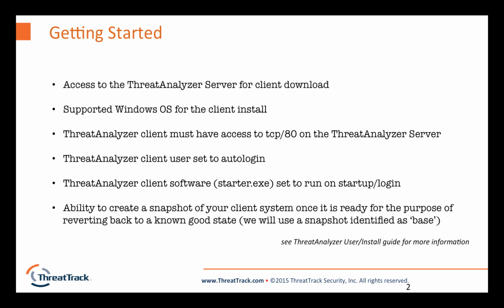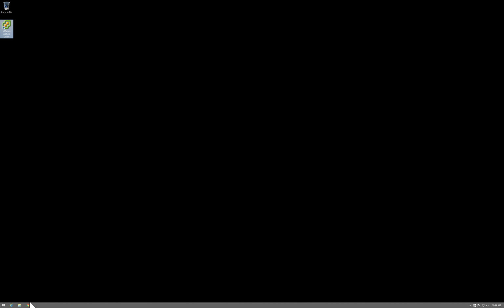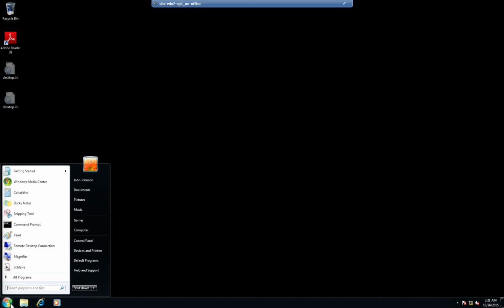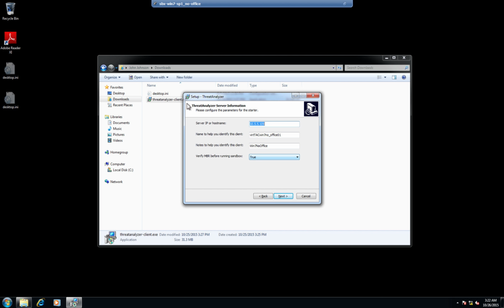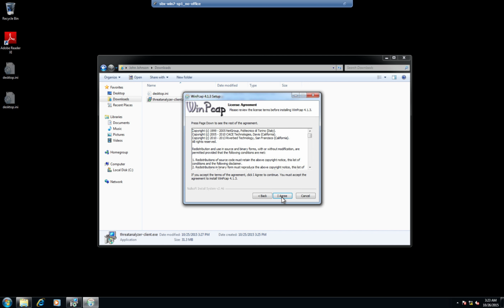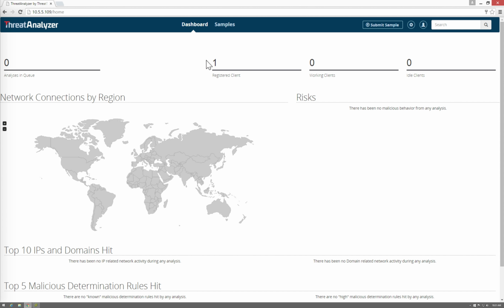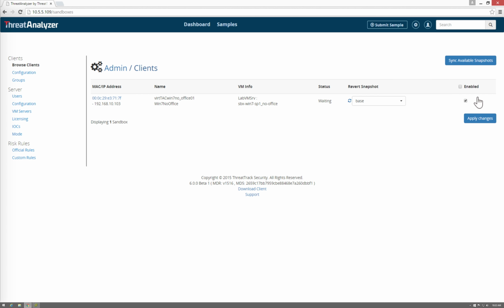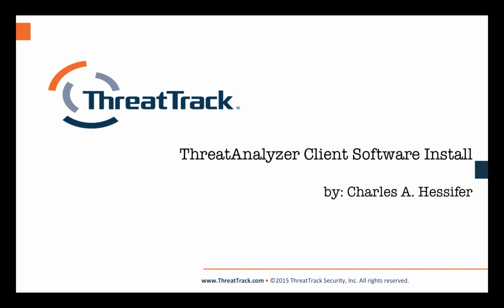TA 6 Client Software Install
Video walk through of ThreatAnalyzer's client software install.